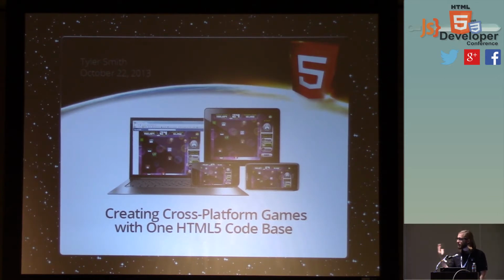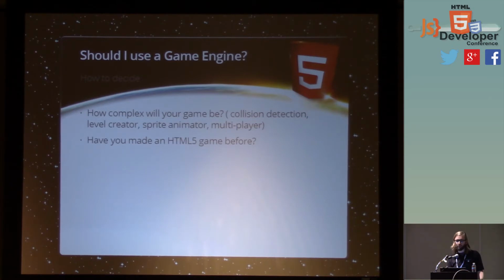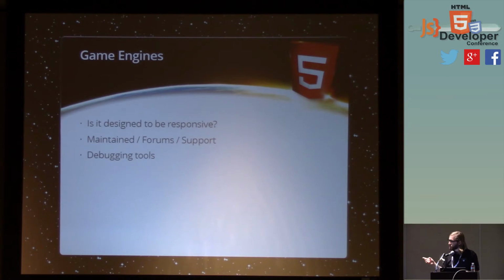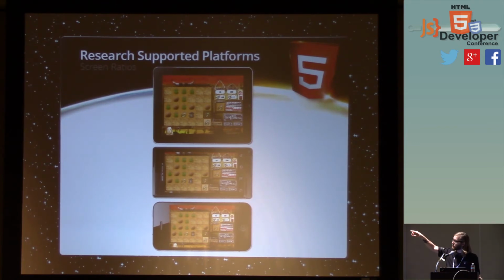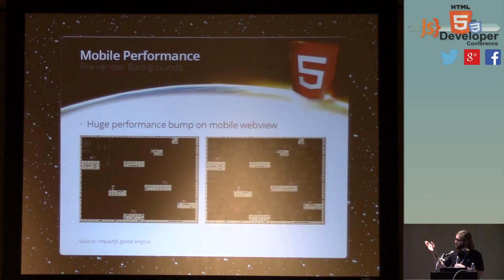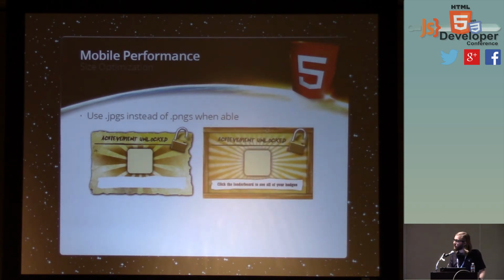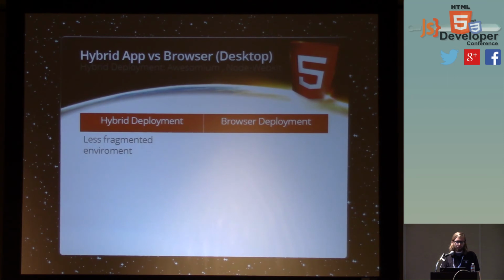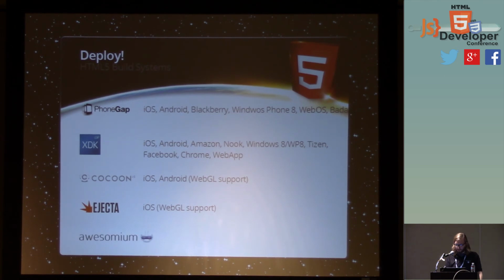HTML5DevConf: Tyler Smith "Creating Cross Platform games with one HTML5 Code Base"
Creating Cross Platform games with one HTML5 Code Base

Time: Tuesday @ 4:00pm | Room N-123

This session will address the issues that game developers face when creating HTML5 games for both desktop and mobile delivery. The talk will cover typical performance problems and will demonstrate coding methods to minimize or avoid them. Since HTML5 games can be delivered to both desktop and mobile devices, the presenter will cover tools and methods for creating the best user experience across all platforms.